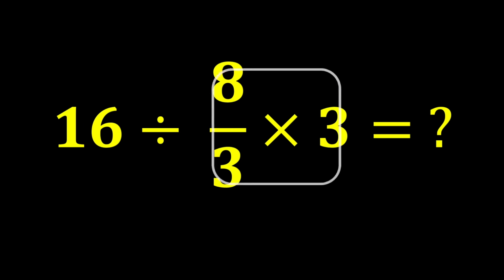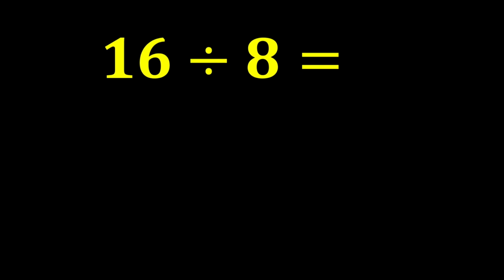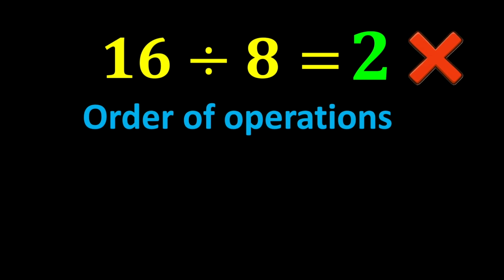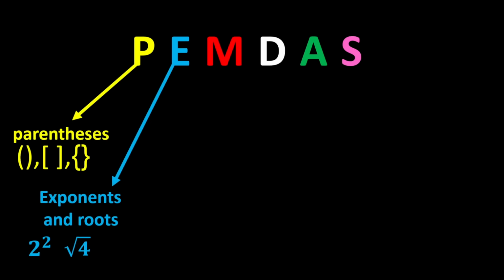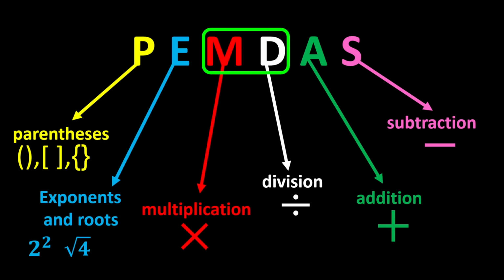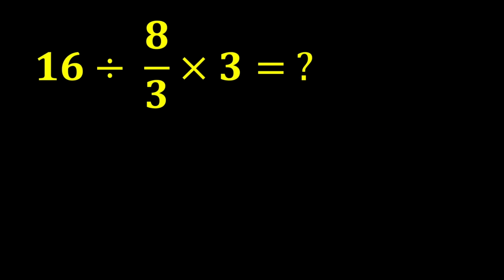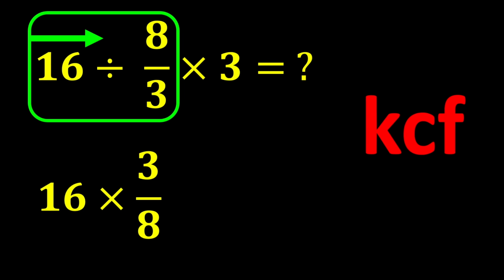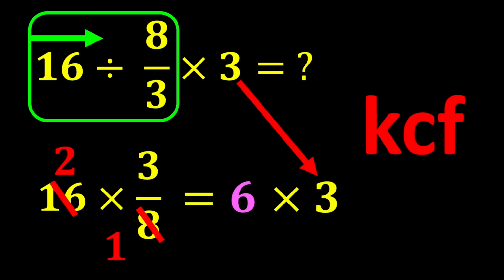Only 1% Can Solve This Math Problem!